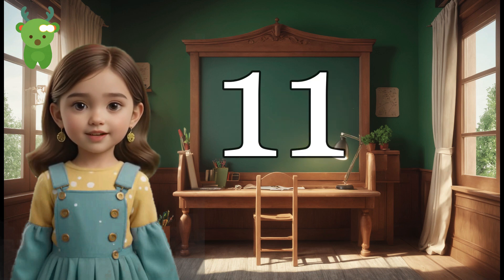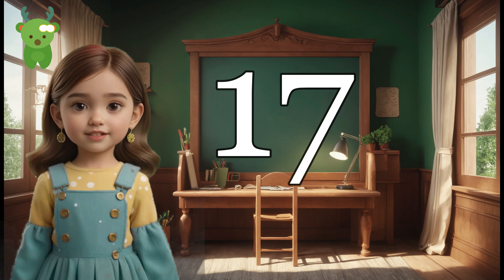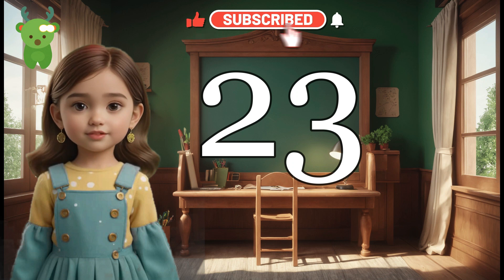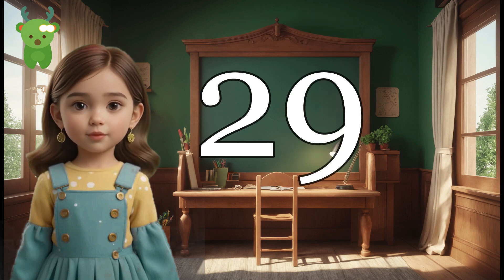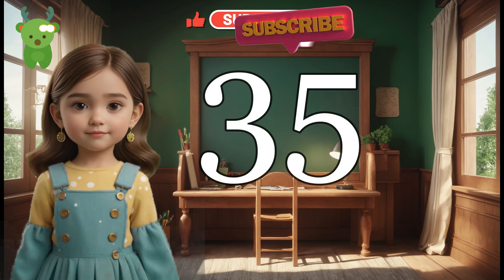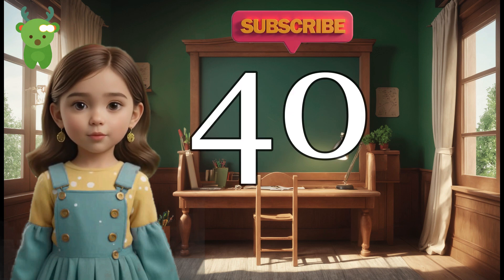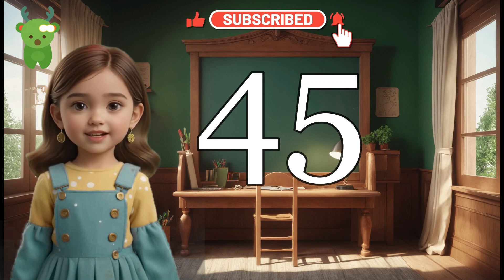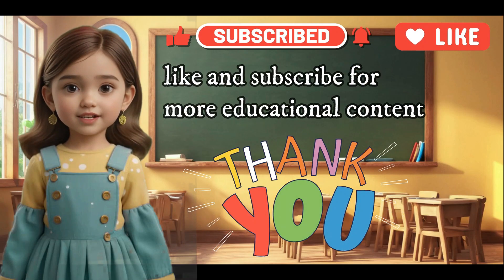Learn Counting from 1 To 50 | Little Marvels E - Learning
"Counting Kingdom: Learn Numbers 1 to 50 for Kids!"

Description: Embark on a royal counting adventure as we learn numbers from 1 to 50! With engaging visuals and interactive games, kids will have a blast mastering their counting skills. Join us for a fun-filled journey through the numbers kingdom!

Kids Learning
Counting Numbers
Fun Learning Activities
Interactive Learning
Educational Videos
Parenting Tips